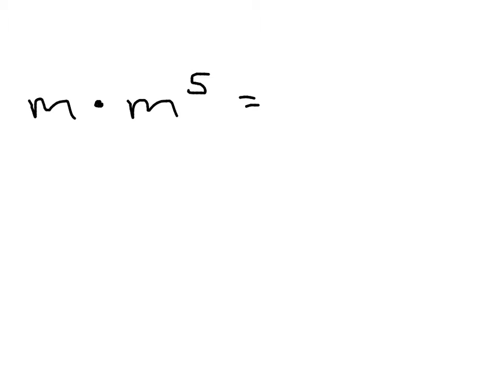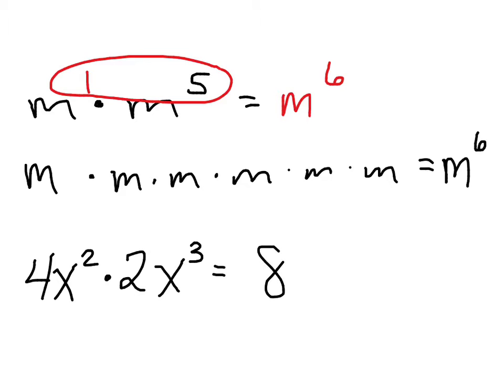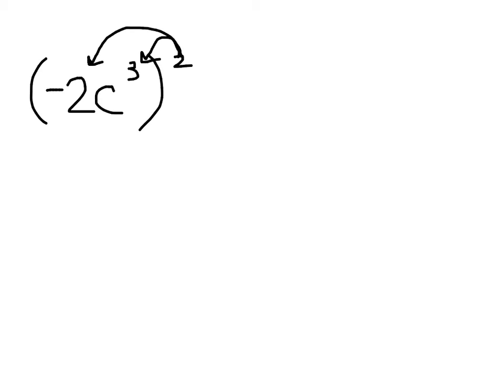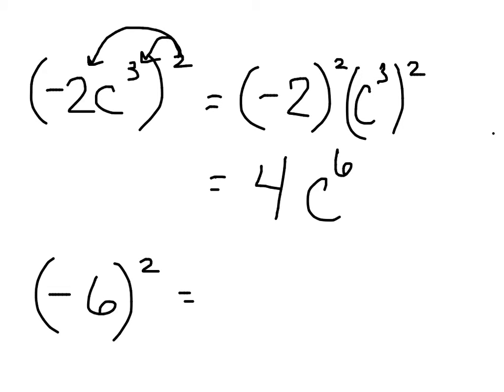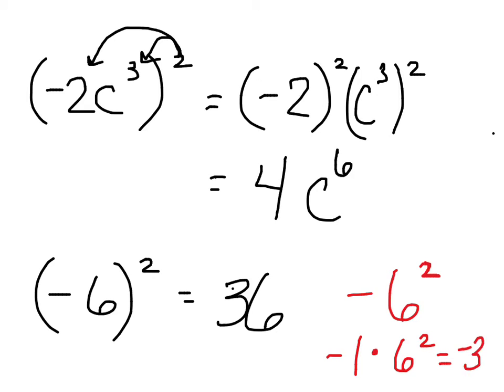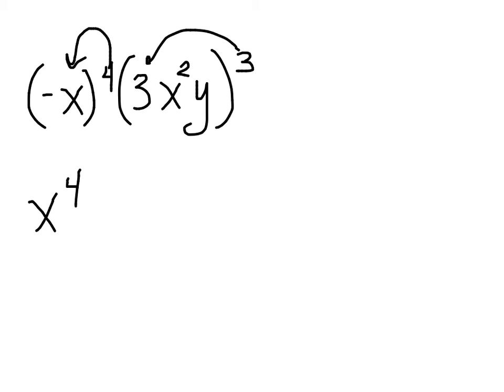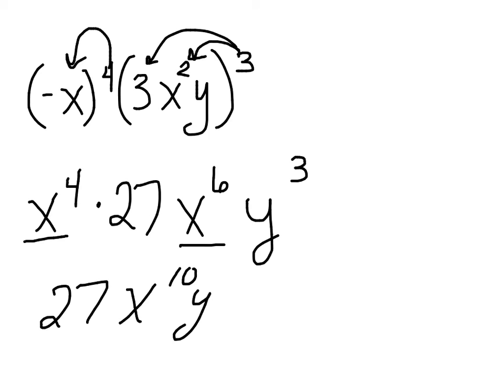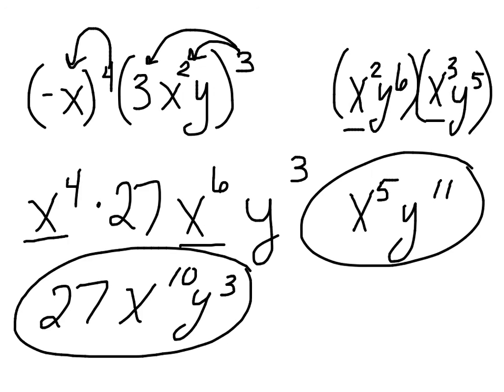Section 6 1 Conclusion to Algebra 1